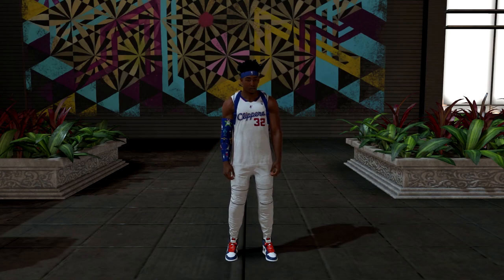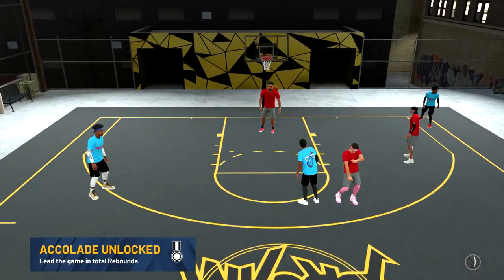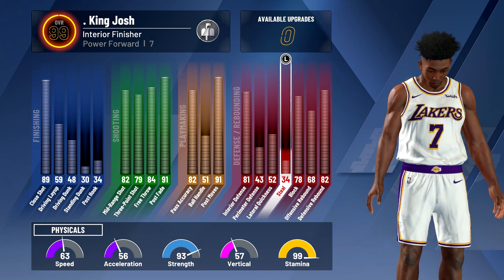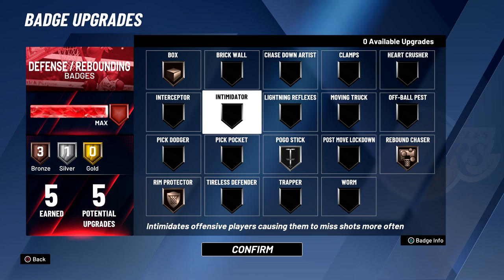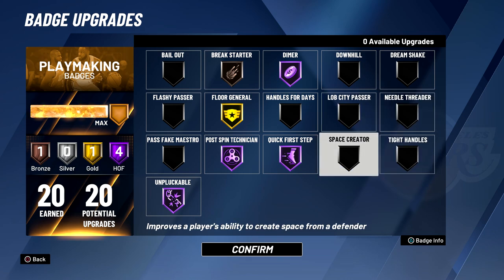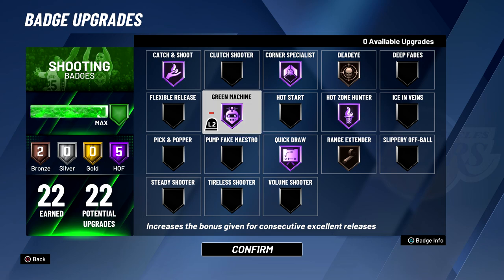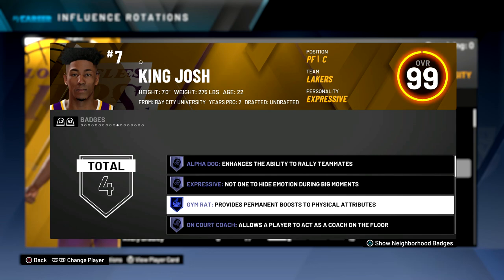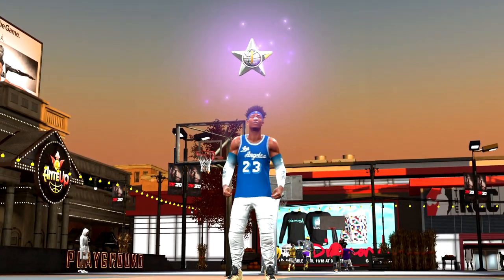99 Overall Interior Finisher Attribute Update! NBA 2K20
I finally hit 99 overall on my interior force build (playmaker/sharp pie chart). Watch this video to see my attributes and maxed out badges. If you want to see the animations I use on this player, go to the bottom of the description. My build and jumpshot are also at the bottom of the description.